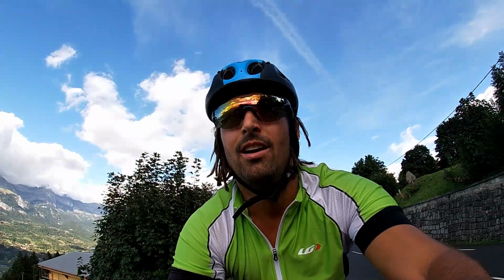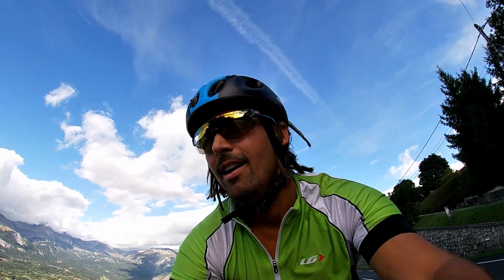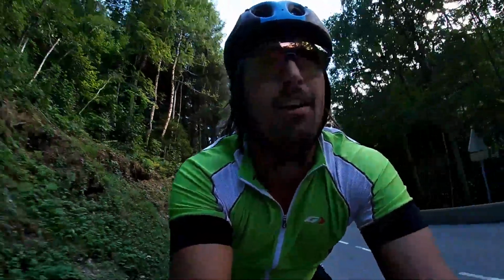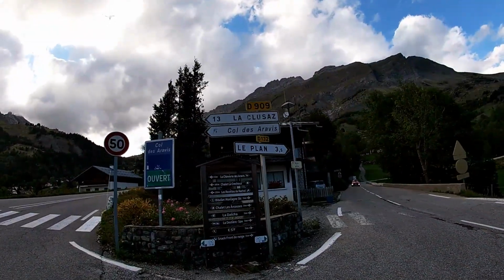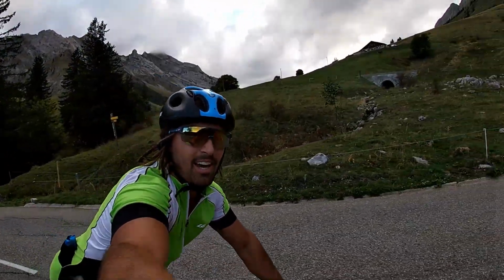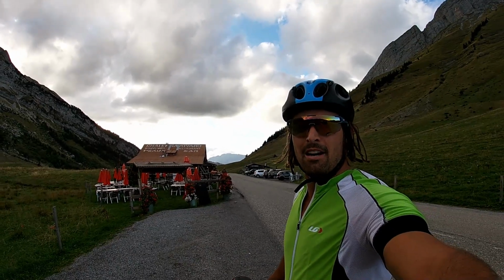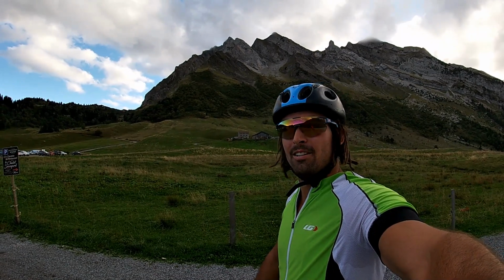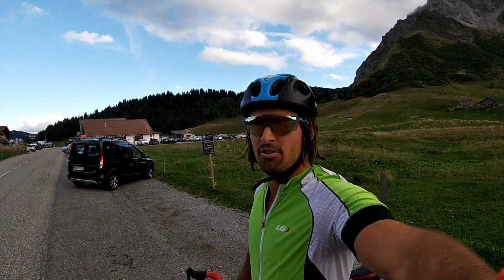JULBO - Classic TOUR de FRANCE Climbs - Episode 6: Col des Aravis with Julbo AERO SPEED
For Episode 6 i am back to tackling a Tour regular, with close to 50 appearances in the tour, the Col des Aravis has featured virtually every 2-3 years since its inception into the race. I am also testing out my new JULBO AERO SPEED sunglasses, curtesy of Julbo Eyewear and Mountain Drop-offs (my day job).

This is not a paid promotion, we received the glasses as a work bonus from my day job, but i have not been paid to advertise them in any way, i am simply sharing my opinions of them.

If you enjoy my content and wish to say thank you, you can contribute towards my apre-ski beer here: